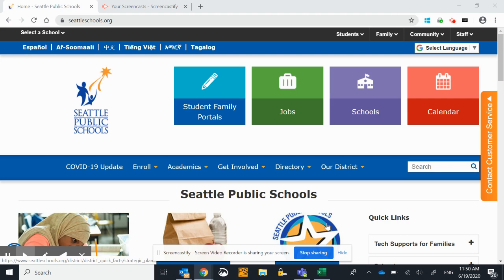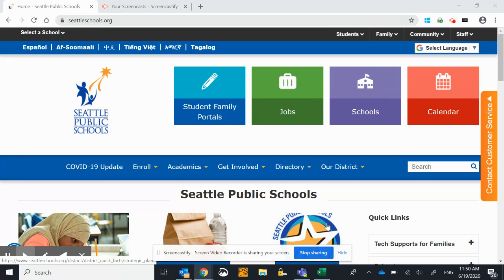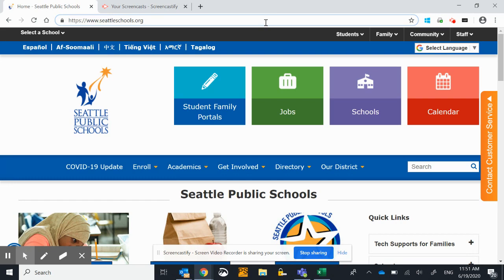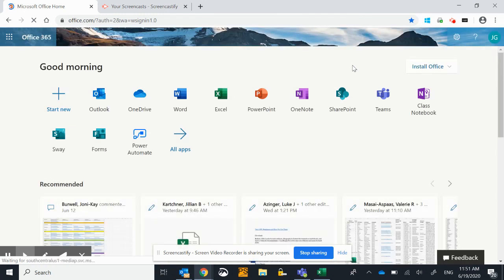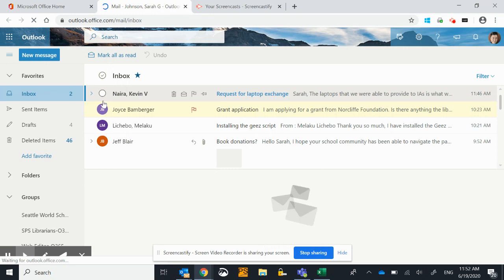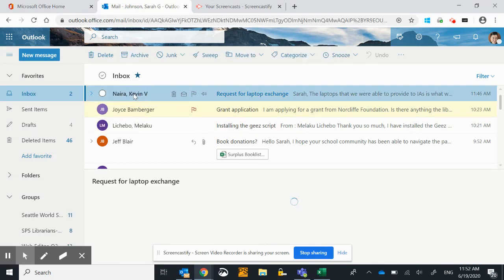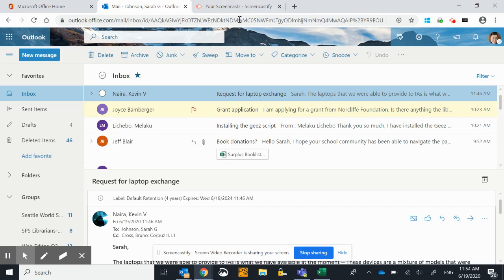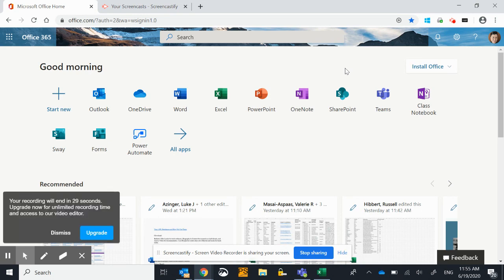Help students find where to check email